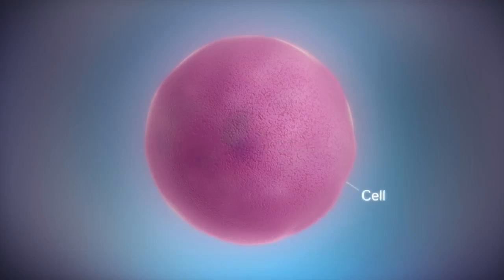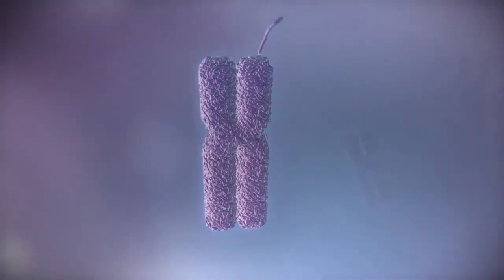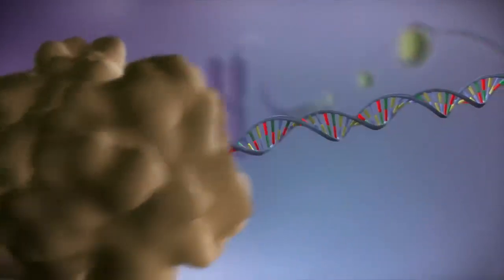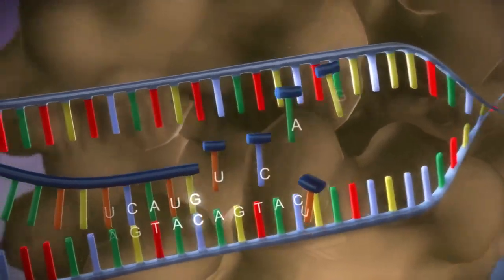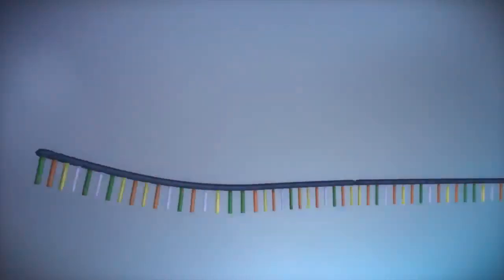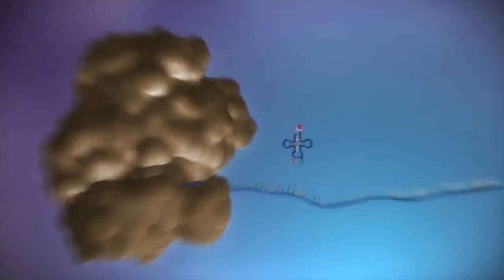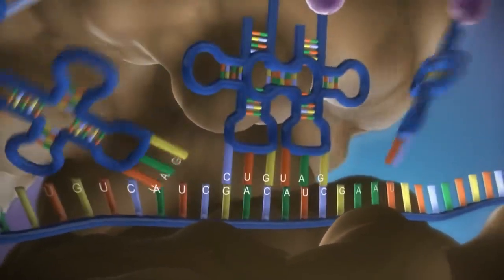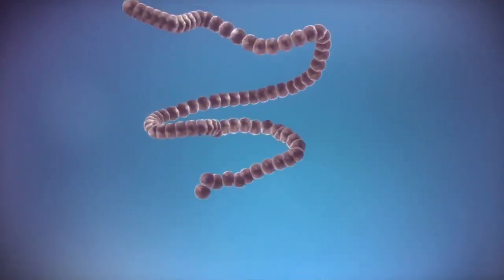عملية التعبير المورثي: ترجمة اللغة النووية الى لغة بروتينية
خاصة بطلاب البكالوريا بالدرجة الاولى